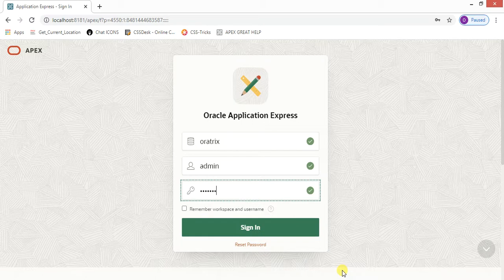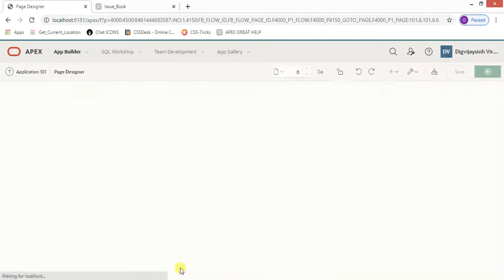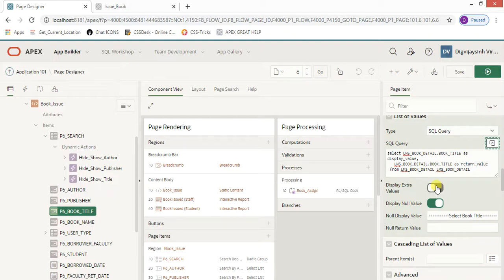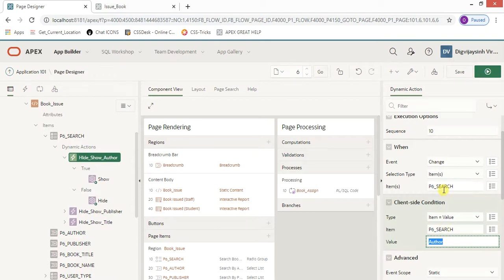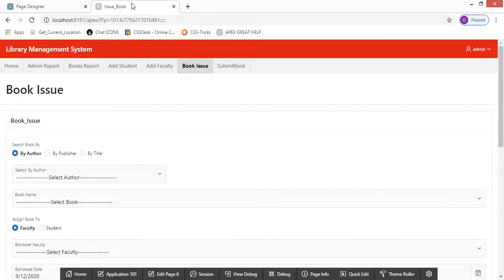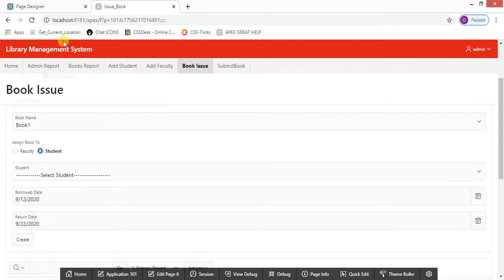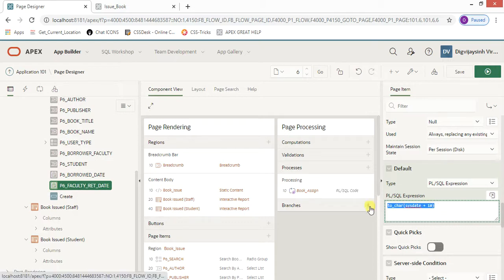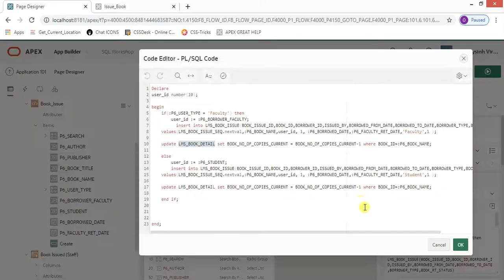Complete Application Development in Oracle APEX (Part 4)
This video is part of series of video which explains the implementation of Library Management System in Oracle APEX.